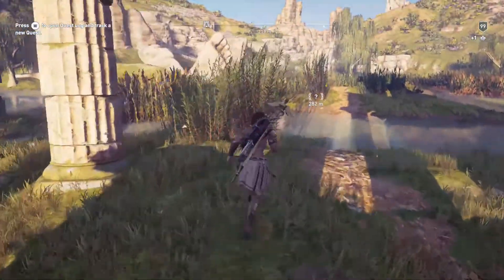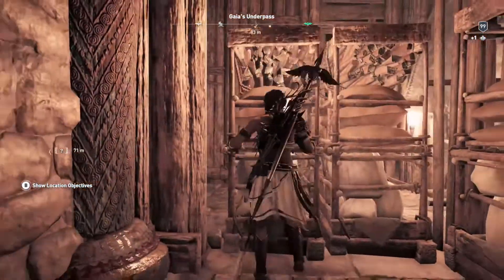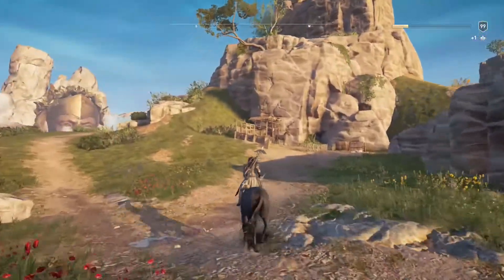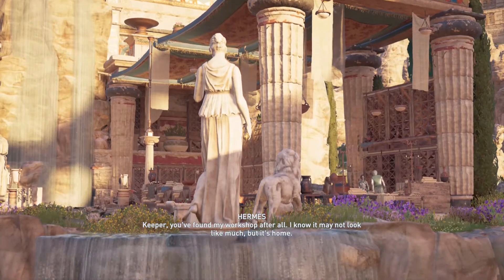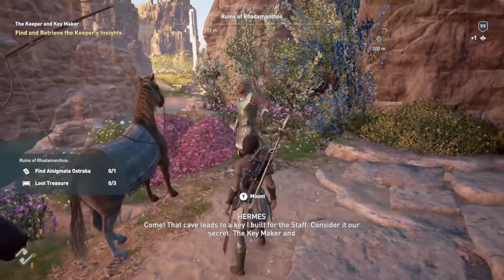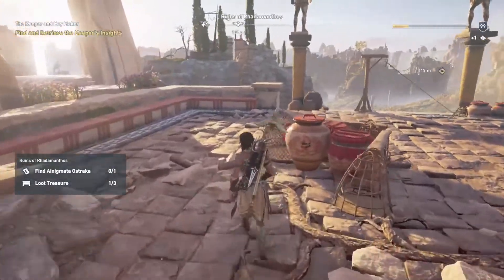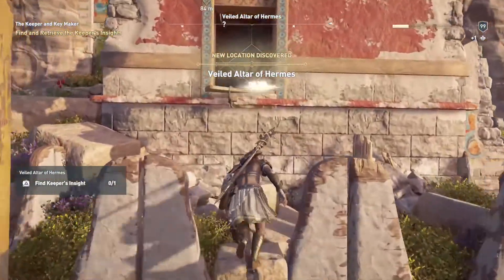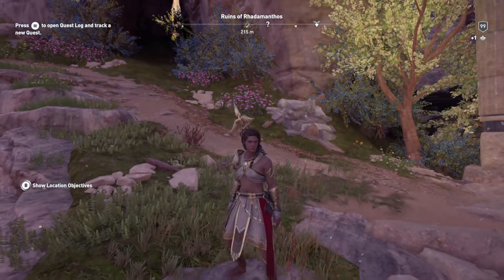ASSASSIN'S CREED ODYSSEY The Fate of Atlantis Walkthrough Part 5 (DLC Episode 1)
Welcome to Part 5 of my Assassin's Creed Odyssey: The Fate of Atlantis (Episode 1) walkthrough!

In today's video we're going to play the first episode of the new Assassin's Creed Odyssey DLC "The Fate of Atlantis".

Intro by: Panzoid.com